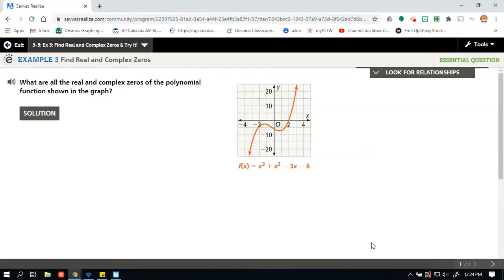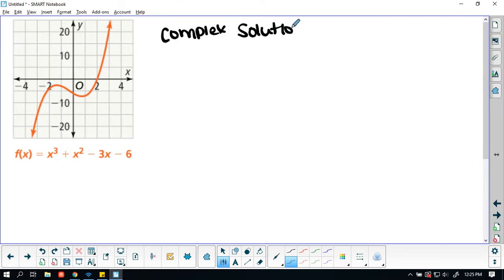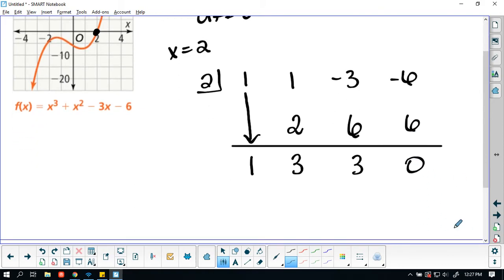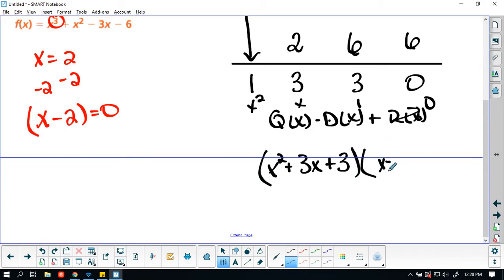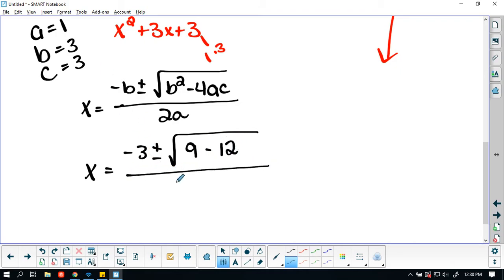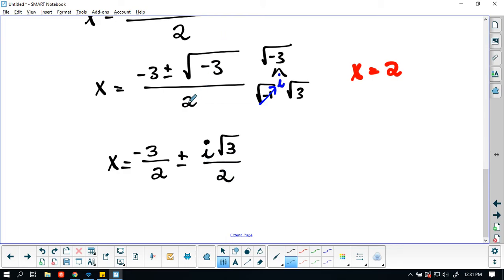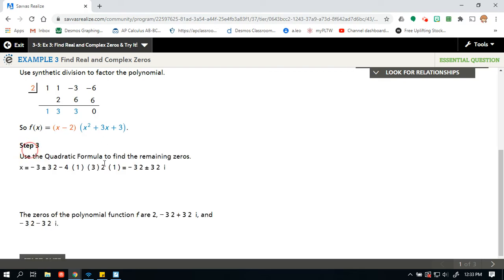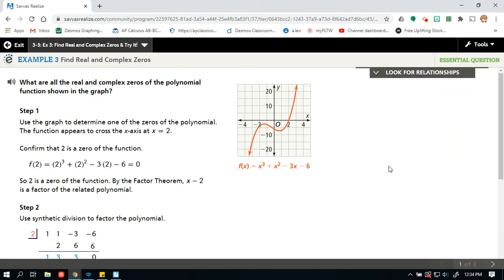enVision Algebra 2 Topic 3, Lesson 5 Example 3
Find Real and Complex Zeros